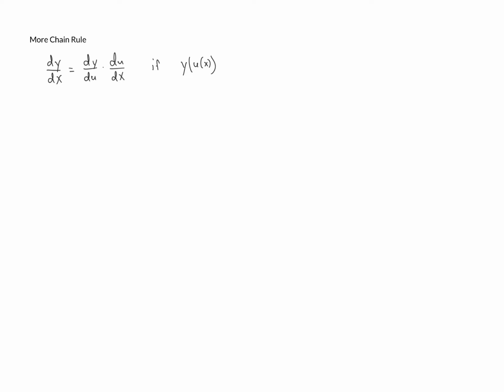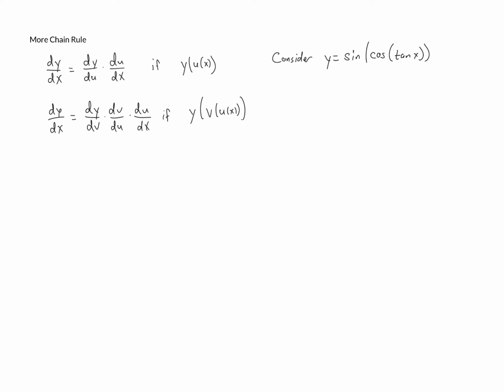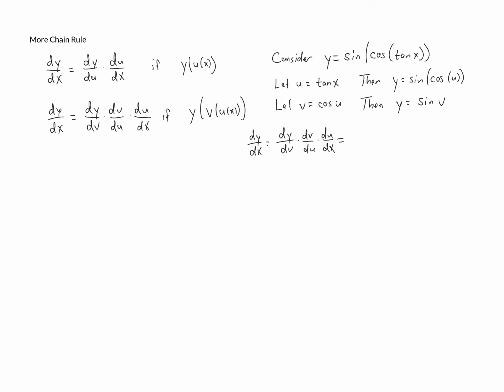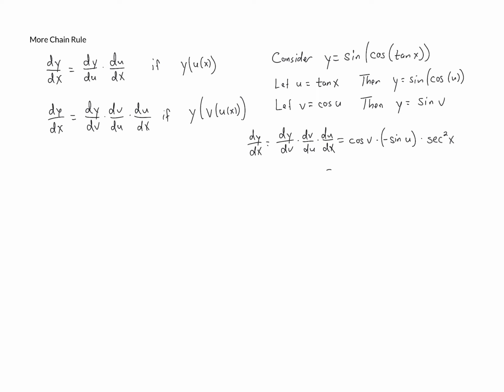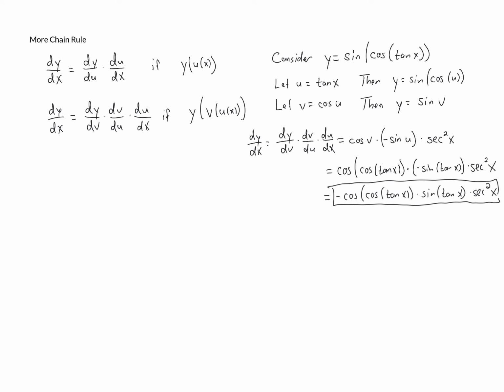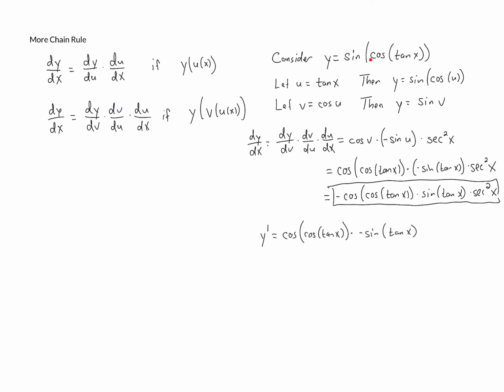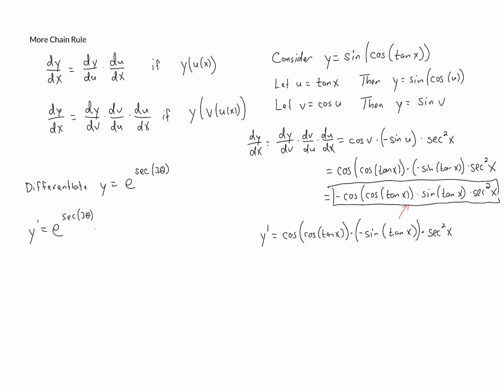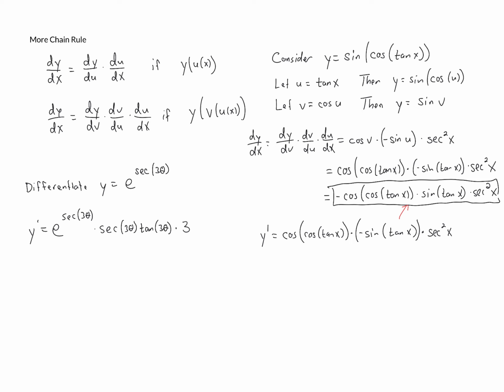More Chain Rule